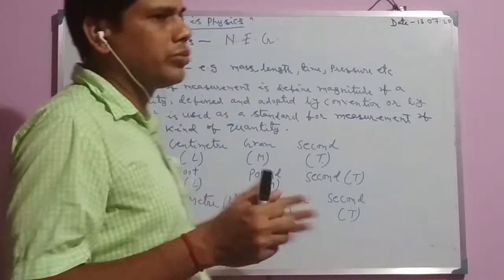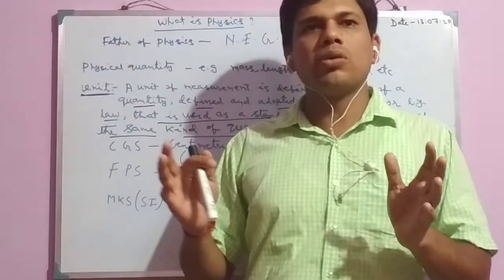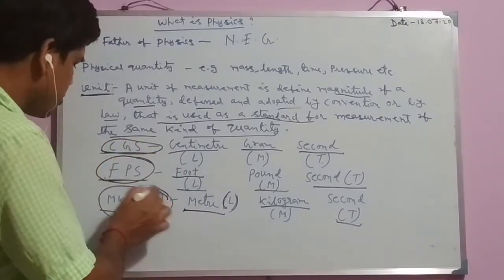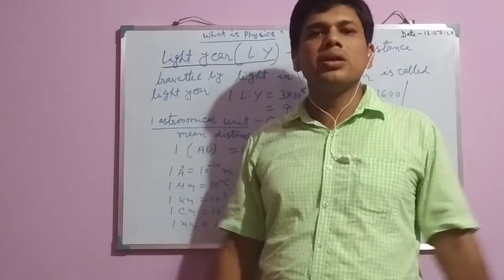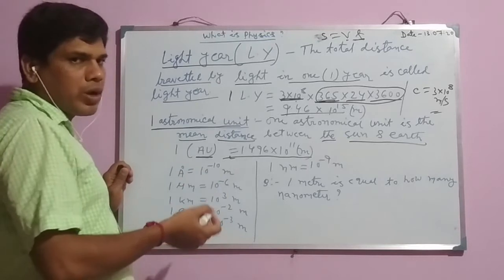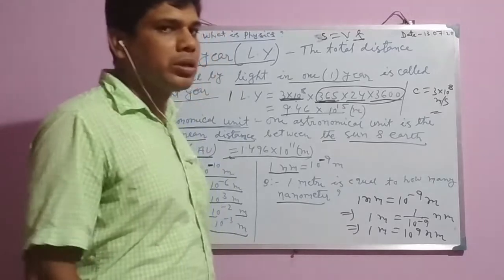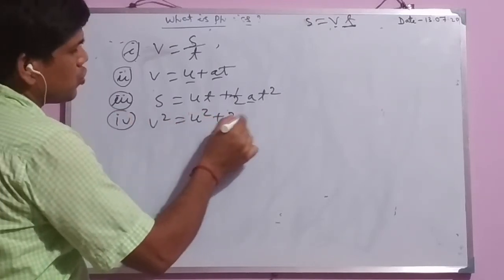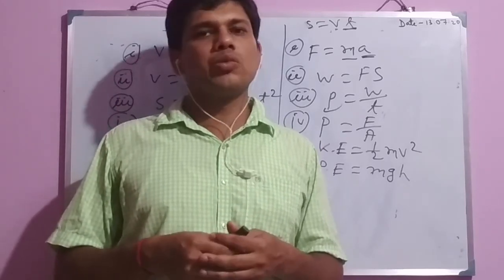Unit and Measurement (Unit 1)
Fundamental units, Light year, astronomical unit, different formula

Lecture By: Pranab Kumar Singha